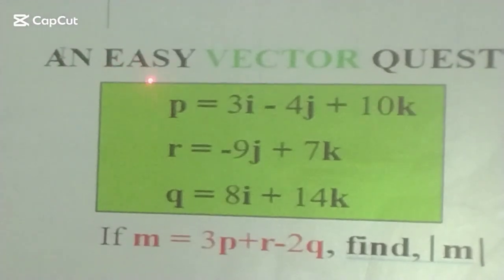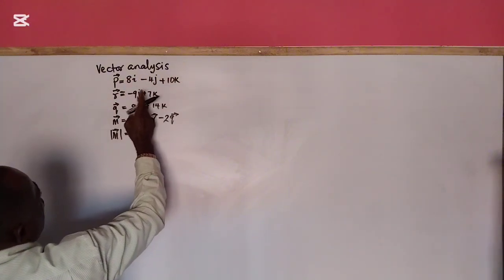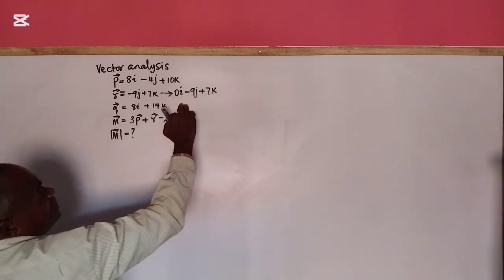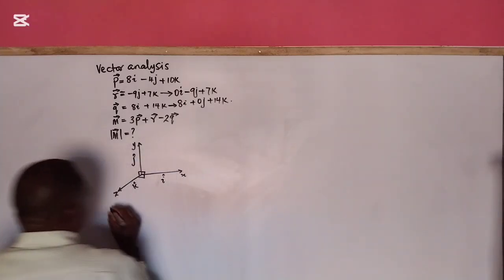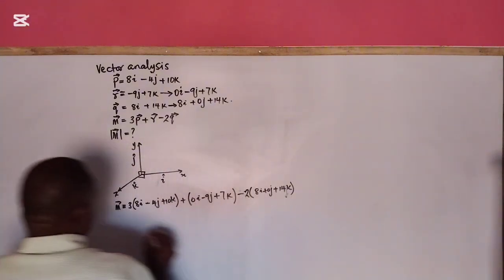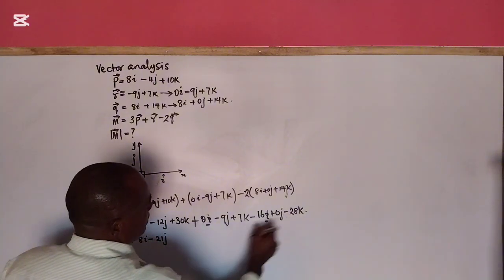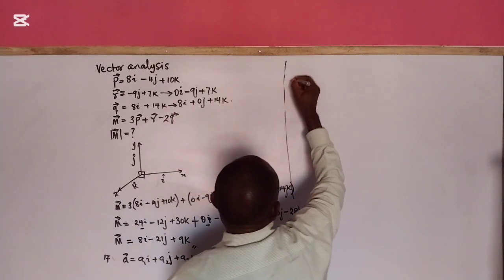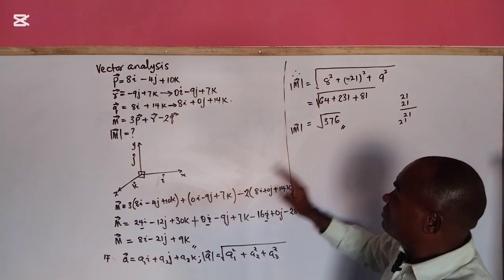AN EASY VECTOR QUESTION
This vector question is easy to solve.